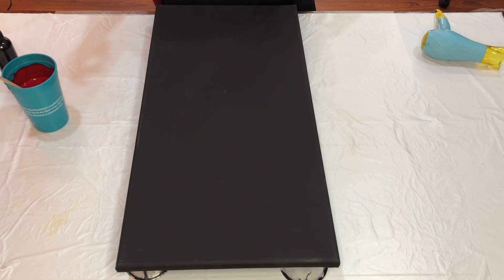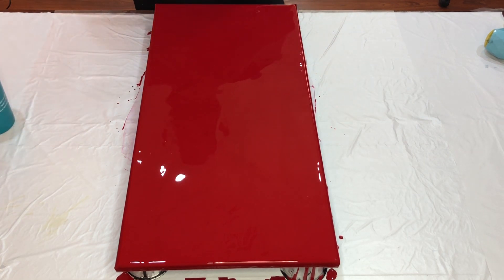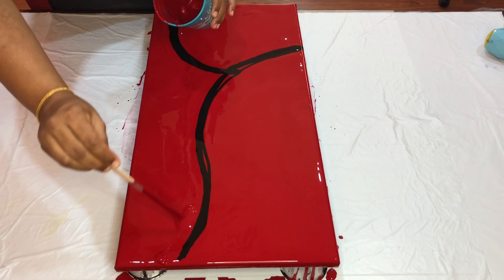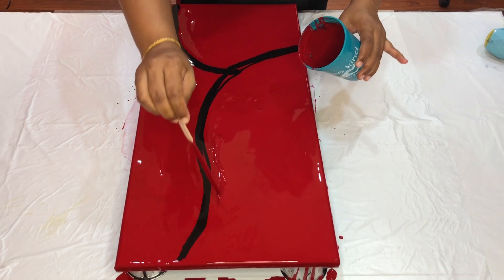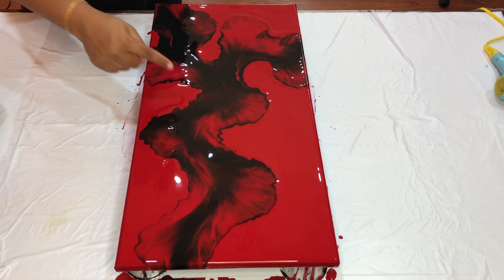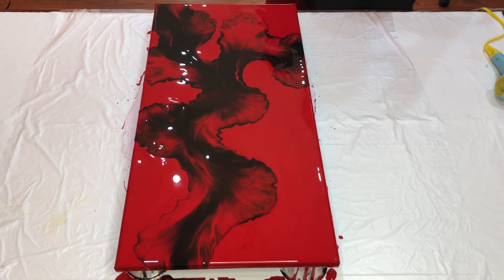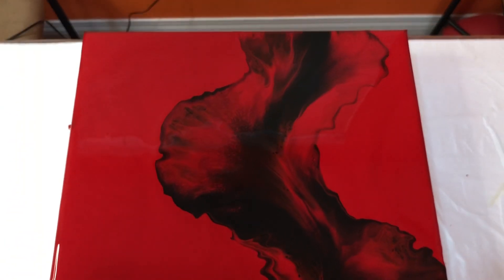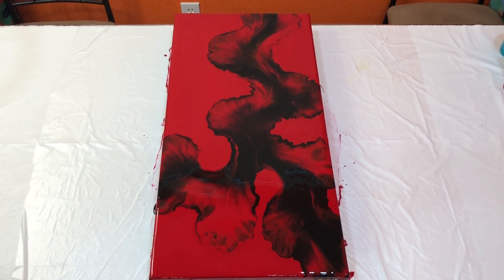#109 Dutch Pour with only Black and Red Colors | Amazing Blowout | Pour Painting with Minimal Colors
Colors used:
Liquitex Cadmium Red Deep
Liquitex Mars Black

All paints thinned down using the ratio 1:2 (paint : Floetrol) and mixed with little bit of water to achieve desired fluidity. All paints used have similar consistency. I would be glad to answer any questions you have. Again please consider supporting my art channel through subscription, likes, comments and shares. Appreciate you reading through this. ❤️